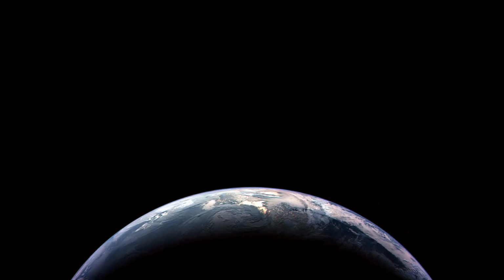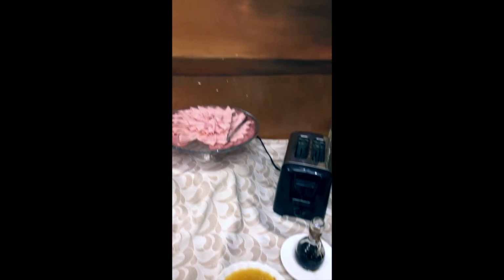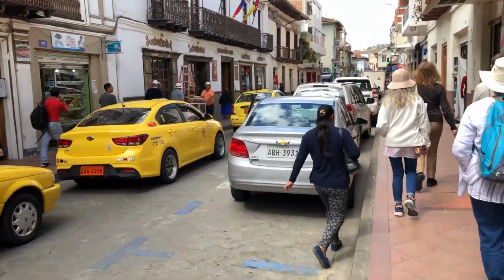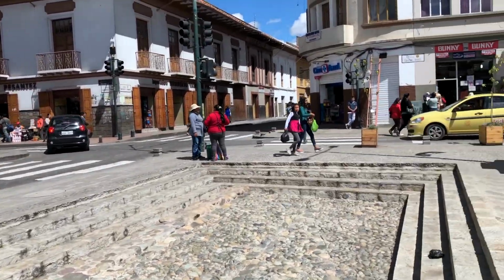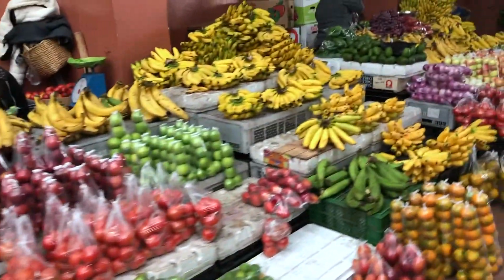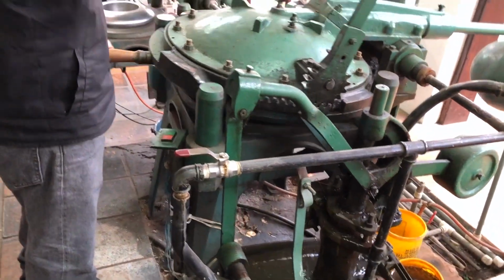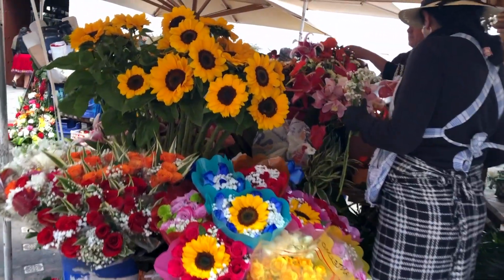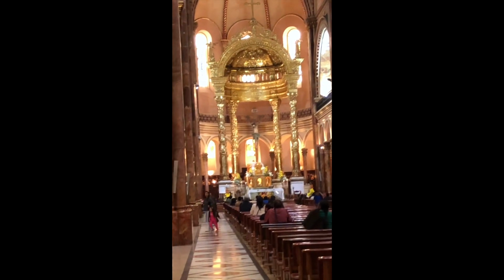26July2019 Ecuador 9 Part 1, Shopping tour and my Sombrero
Cuenca at this altitude is cool in the mornings.
This is what’s for breakfast at the San Juan Hotel.
Streets are empty 12 hours a day and jammed packed for 12 hours.
Then a walking tour of Shops and visited the
Museo Del Sombrero and got see how the “Panama” hat is made. The “Panama Hat” is an Ecuadorian creation.

Next we walked up to Plaza de las Flores, in English, Plaza of Flores.
Before heading back to the Hotel we popped in La La Inmaculada Catedral, for a quick visit.

In the next video we ride a double-decker bus way up to Mirador Turi which offers spectacular views of the entire city.

This content captured 26 July, 2019 in Ecuador.

Mr. Sunny Face by Wayne Jones
Maps Credit:   Google Maps
Photo Credit:    Google
Narration: Macbook Pros’s Samantha
Tour Guides: